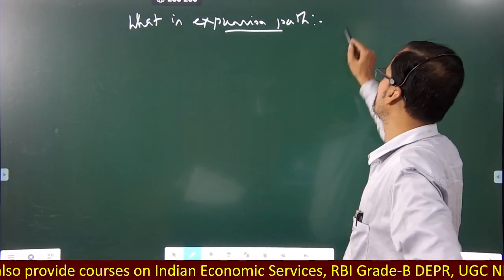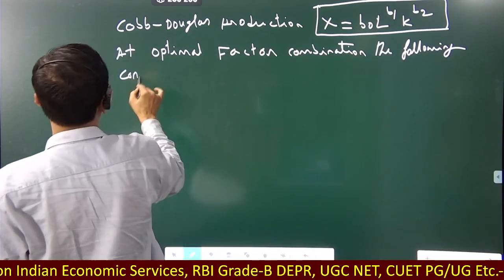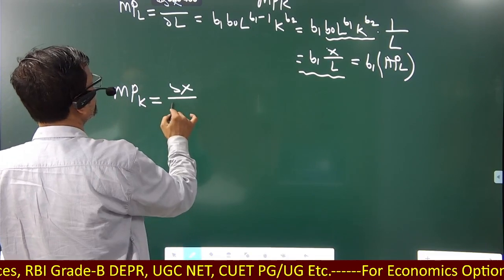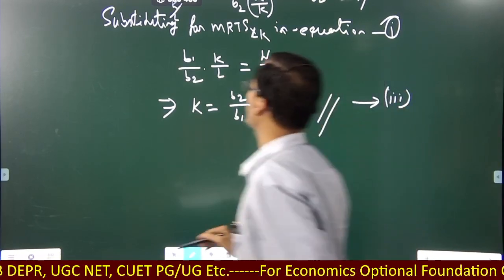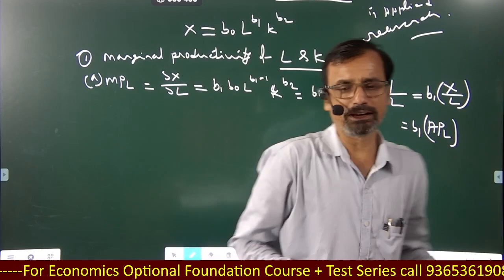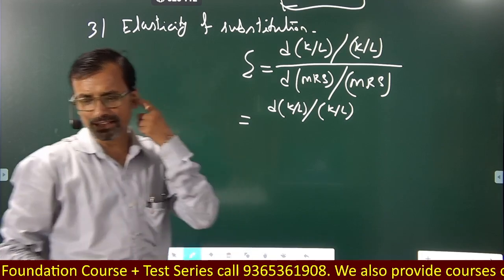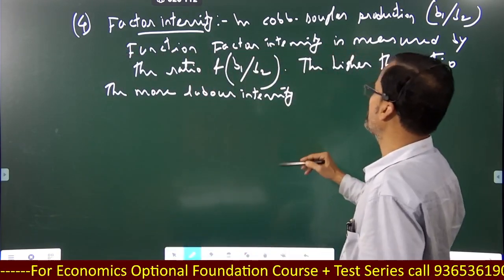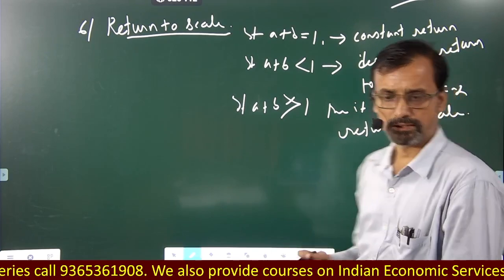Economics Optional : Advance Micro II Expansion Path II Cobb Douglas Production Function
Economics Optional : Advance Micro
Expansion Path
Cobb Douglas Production Function

By Chakraborty Sir